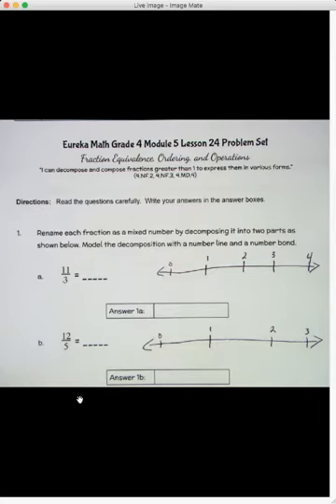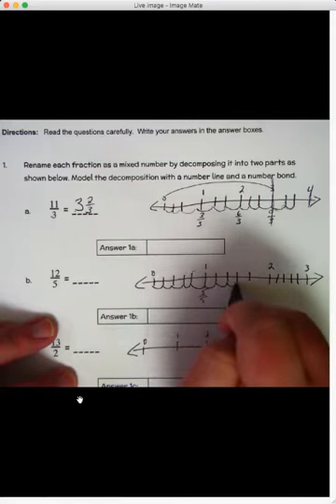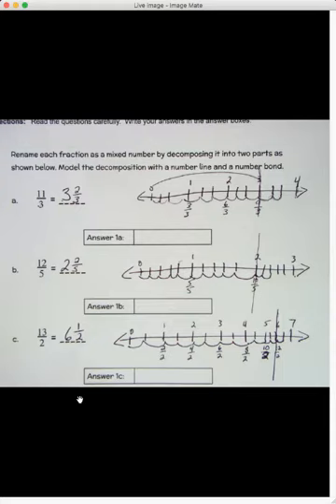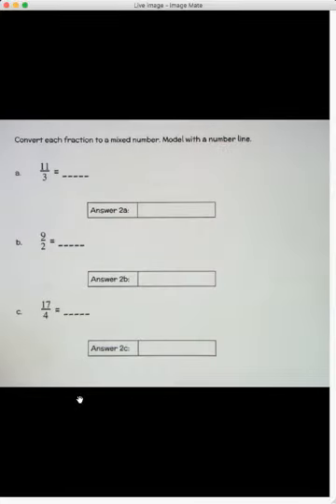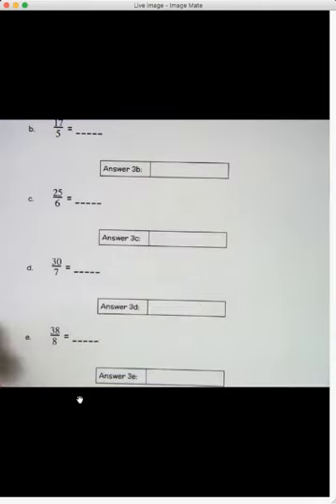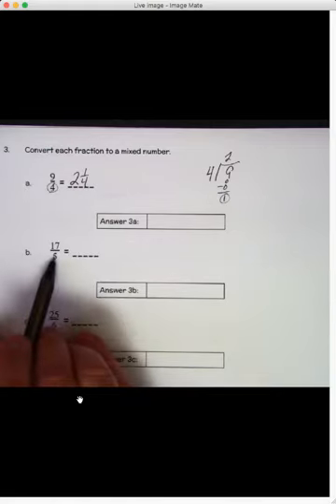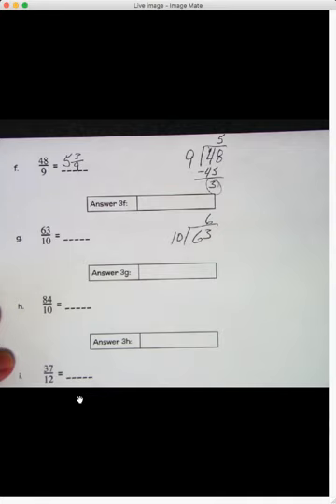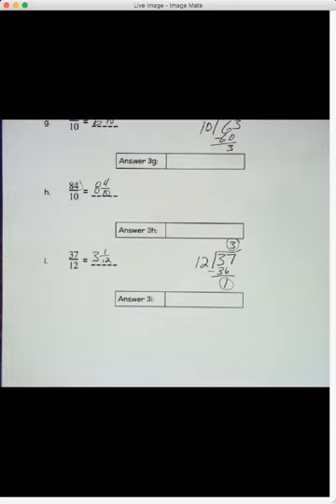Math Examples 3/12